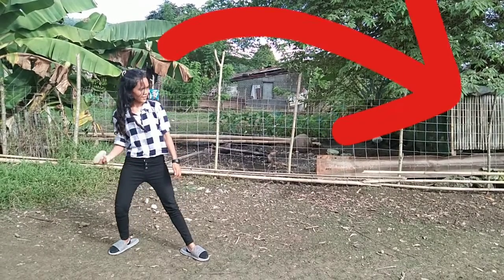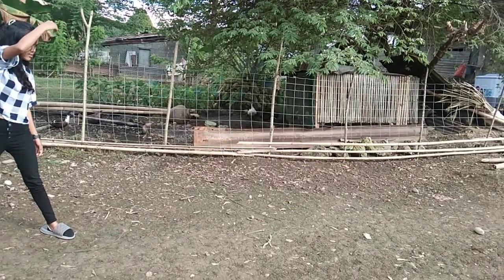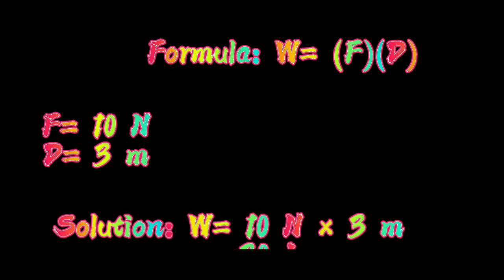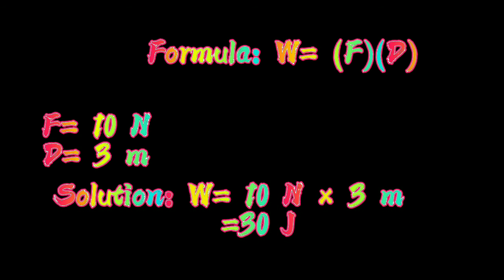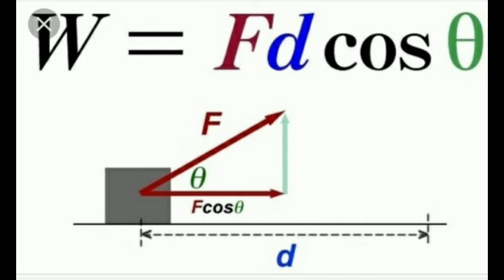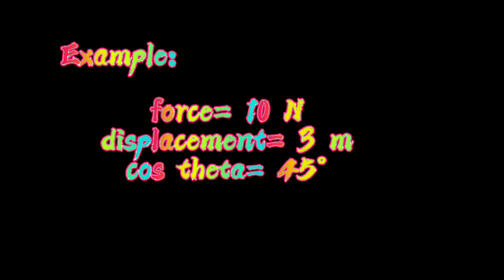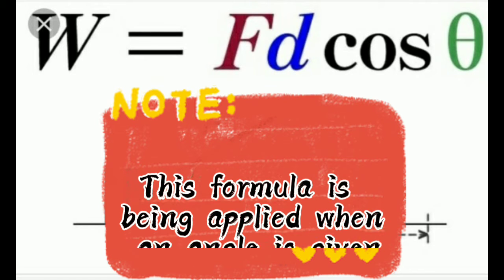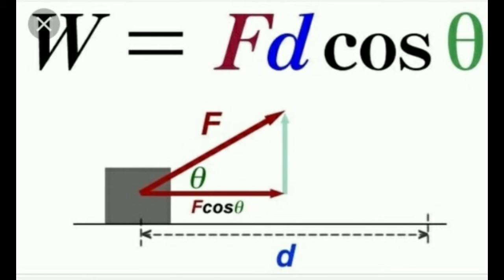"SIYENSIKULA"|| WHAT IS WORK?